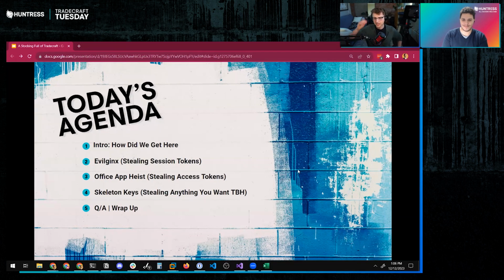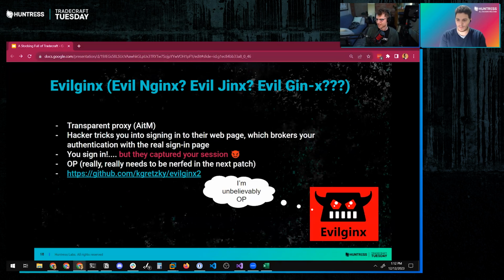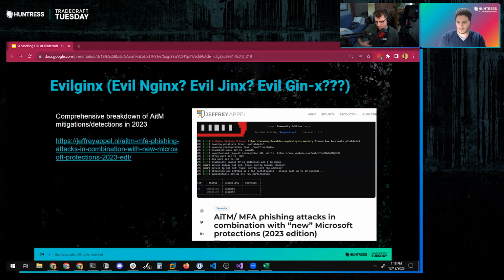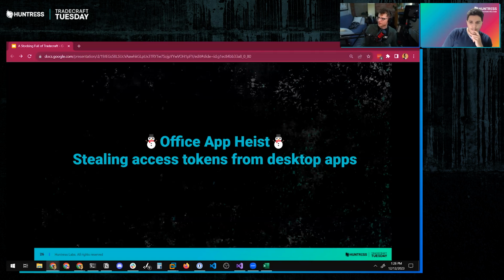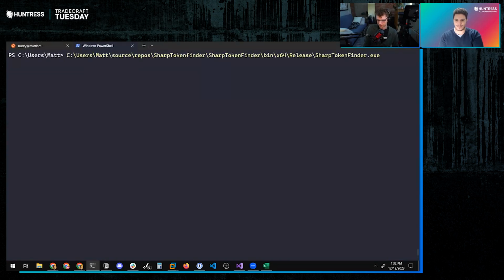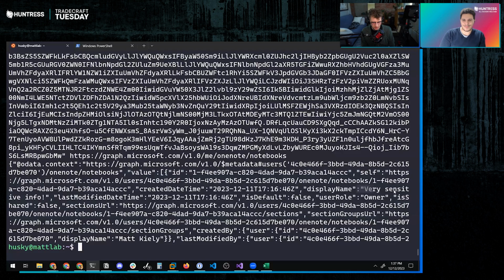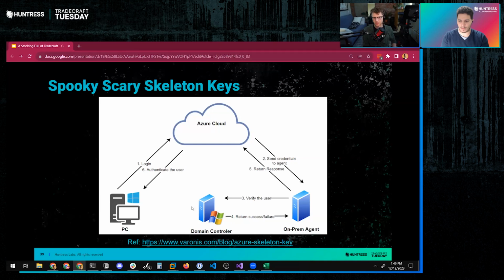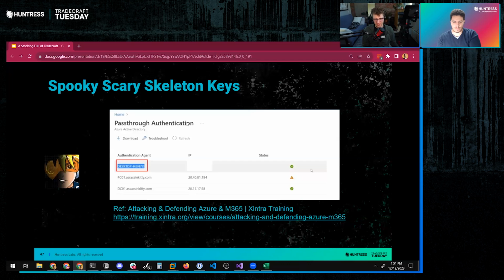A Holiday Hacker Grab Bag of Azure M365 Treats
00:00 A Holiday Hacker Grab Bag of Azure M365 Treats
03:10 Intro: How Did We Get Here?
05:37 MITRE ATT&CK Framework
07:07 Evilginx (Stealing Session Tokens)
14:39 Demo
21:47 Office App Heist (Stealing Access Tokens)
39:09 Skeleton Keys (Stealing Anything You Want TBH)
54:14 Q&A